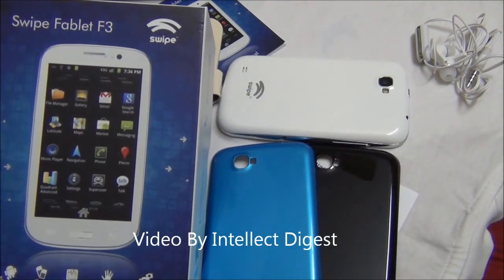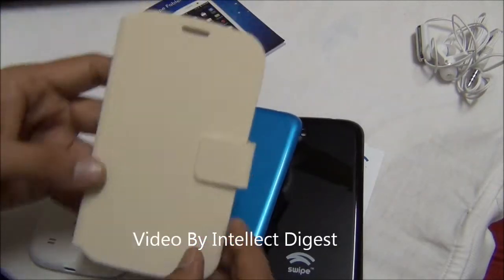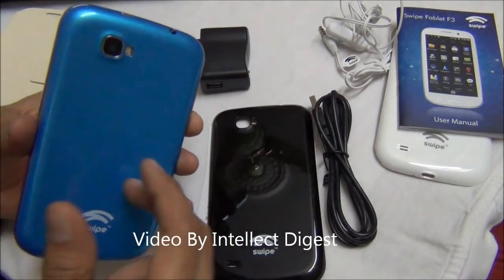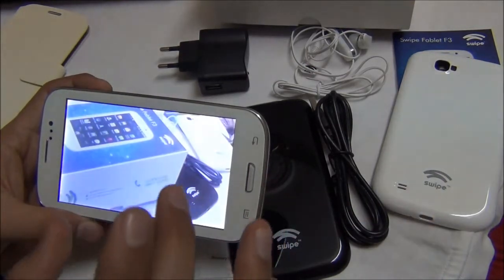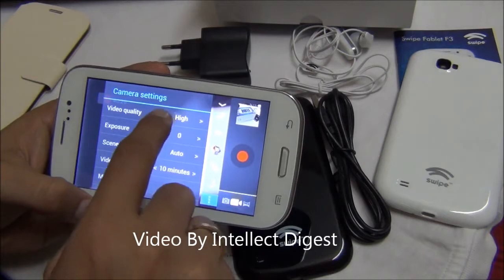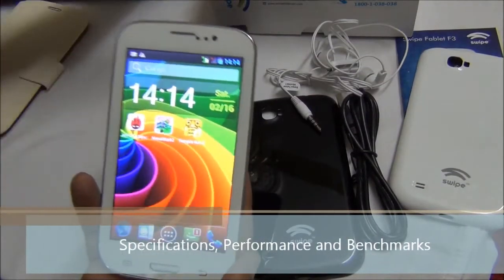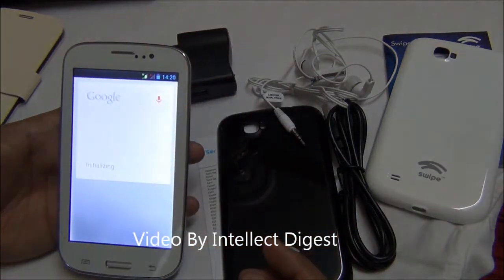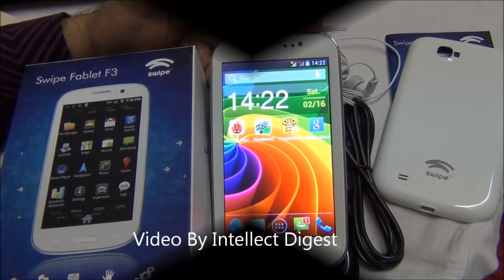Swipe F3 Fablet Review Video- Display, Performance, Benchmark, Gaming, Audio and Video Quality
Swipe F3 Fablet is a dual-SIM Dual Core 5 inch Fablet with high quality display, good build quality, come with three back panels. one leather flip cover, in-the-ear earphones, has 512 MB RAM, Android Jelly Bean OS pre-installed.